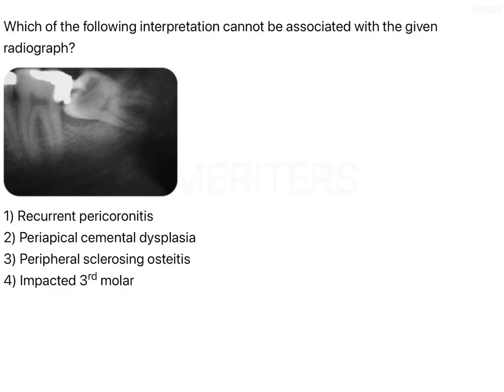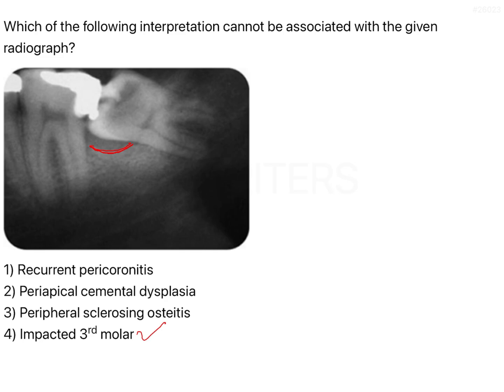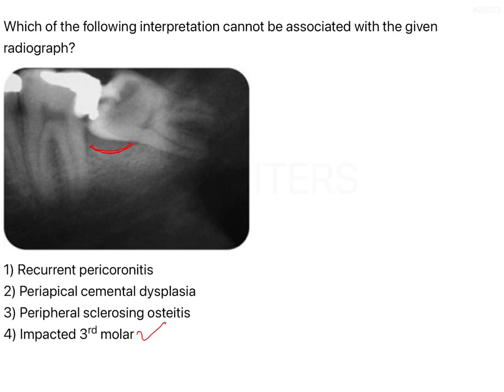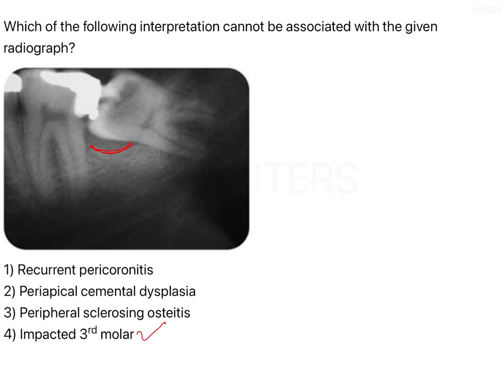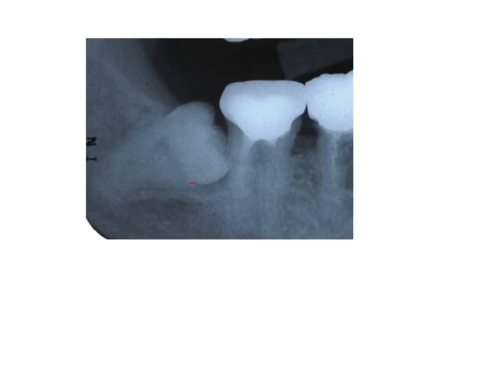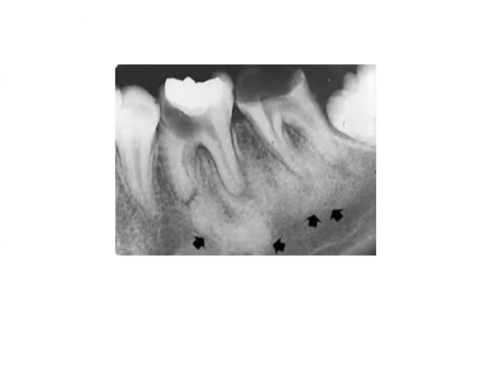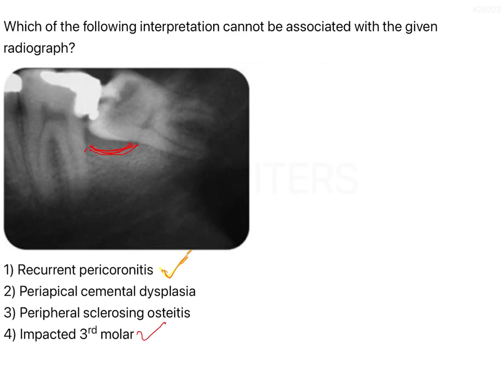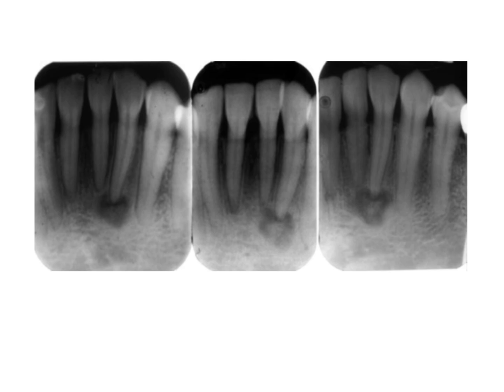NEET MDS | INICET - Oral Radiology | Explanatory Video | NEET MDS Preparation | MERITERS